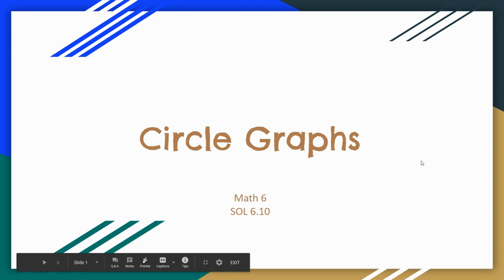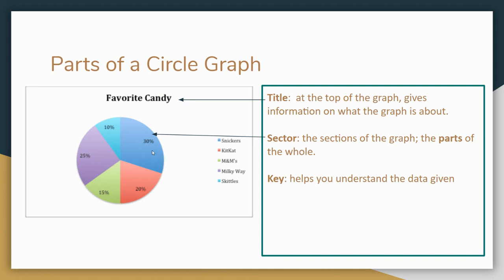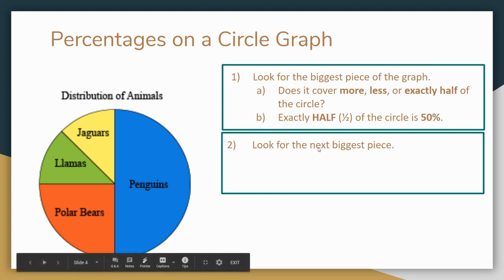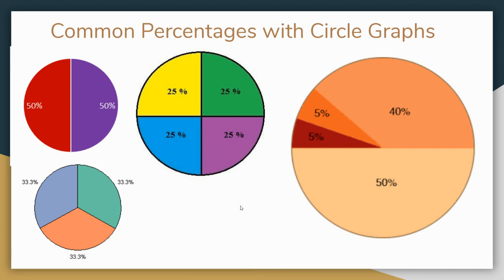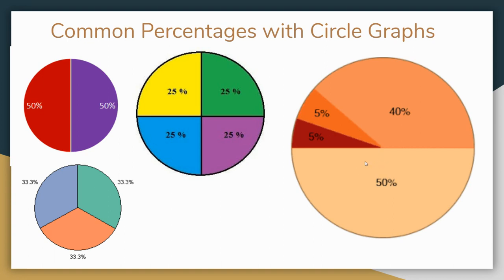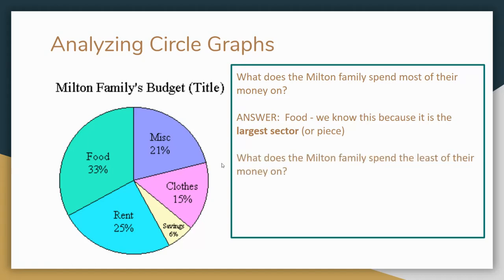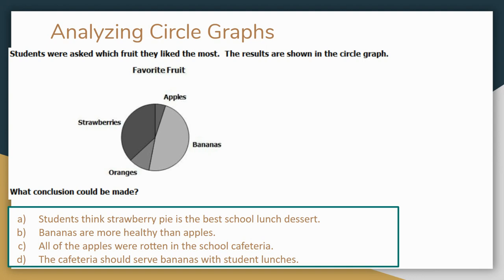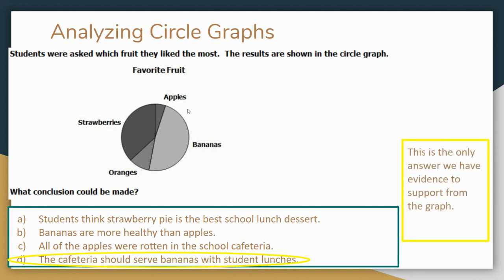Circle Graphs Guided Notes Video #1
Video about Circle Graphs